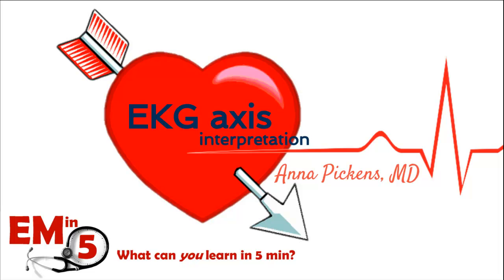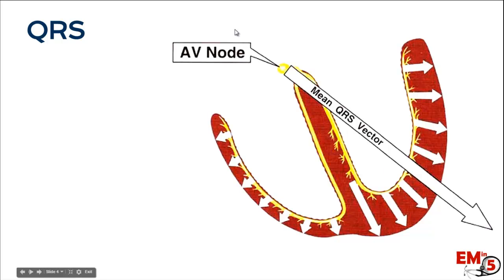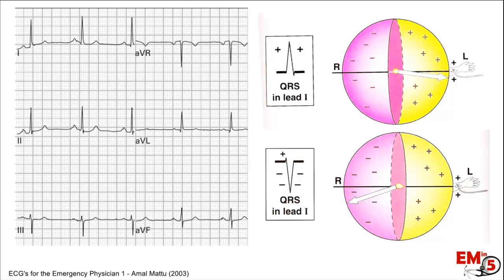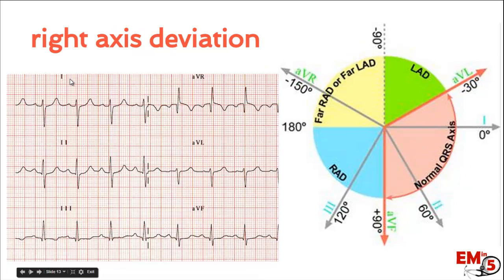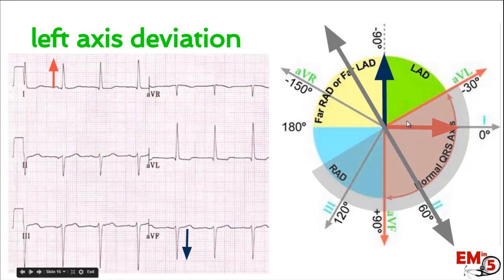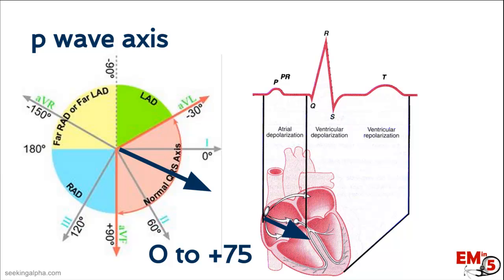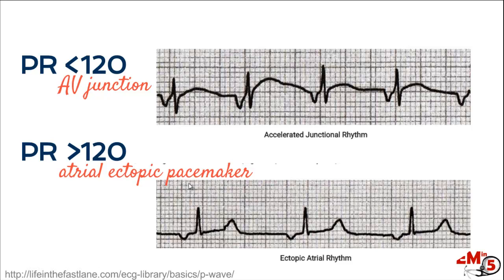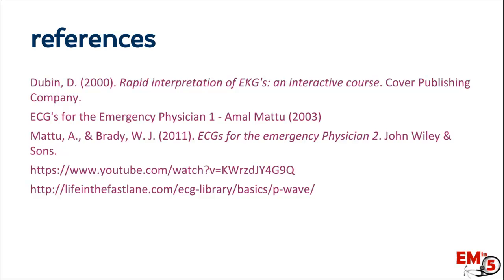EKG interpretation axis